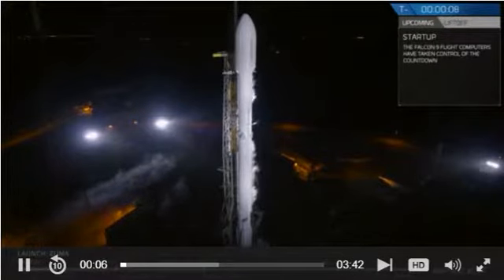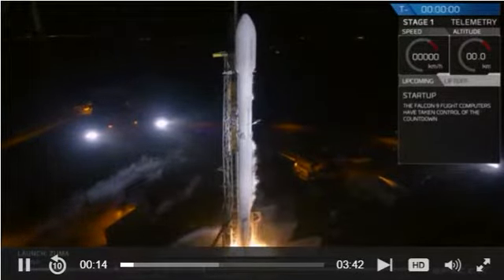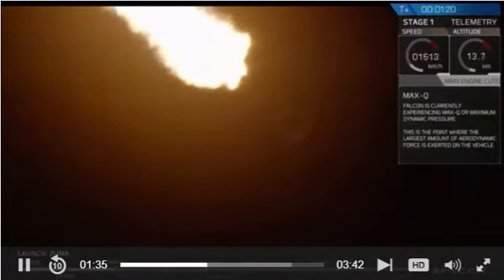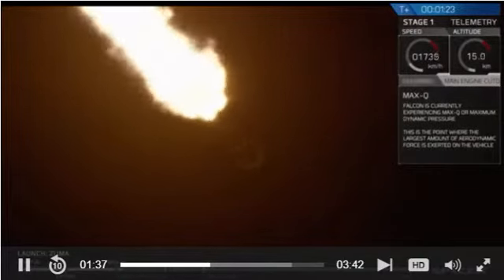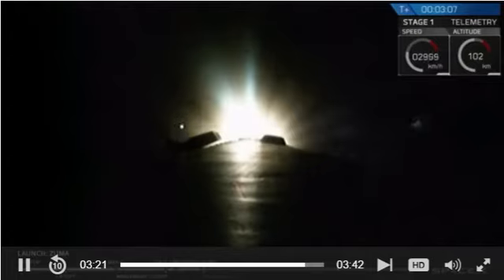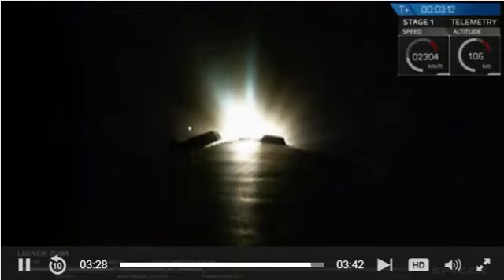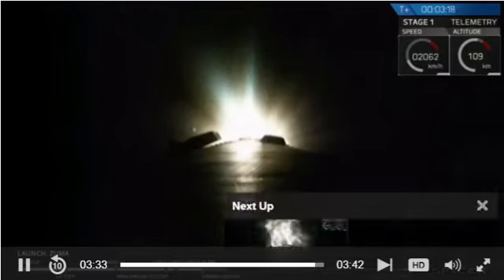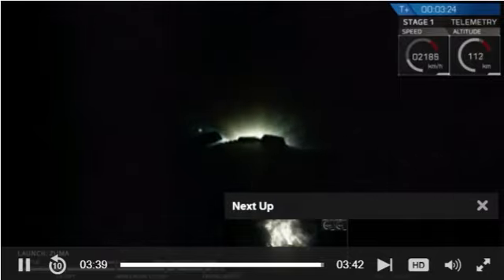Zuma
Zuma Video 1 of 2
SpaceX Launches Secret Zuma Mission for US Government, Lands Rocket
 | January 7, 2018 08:19pm ET